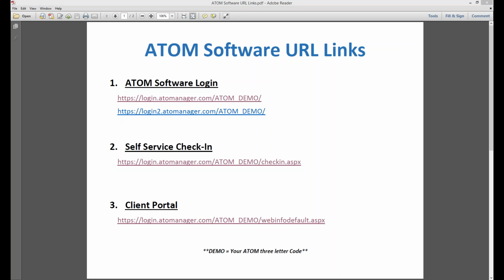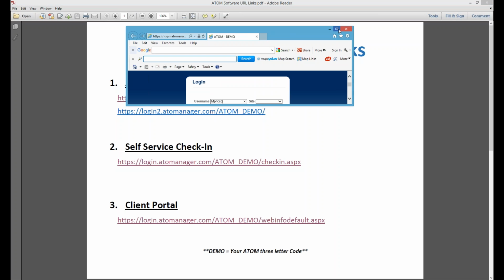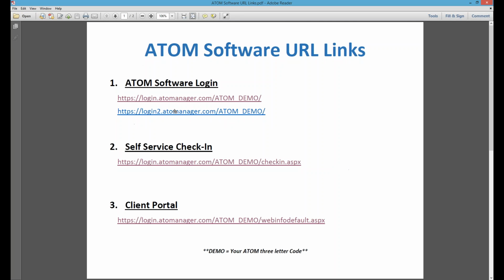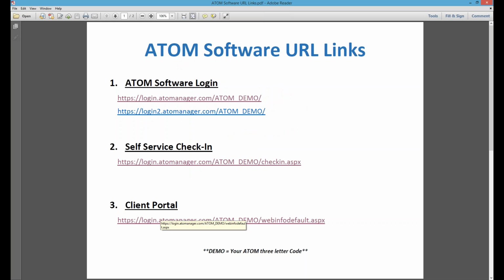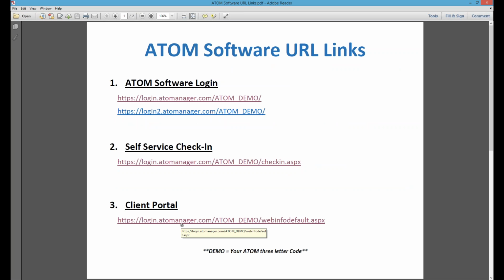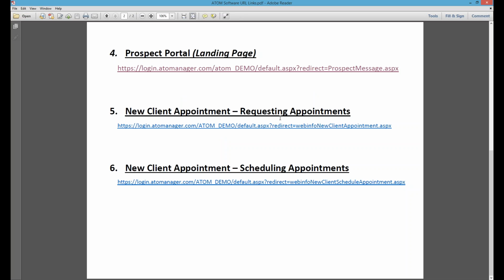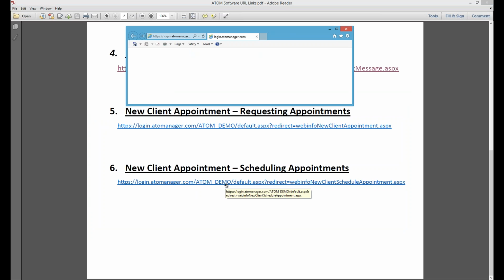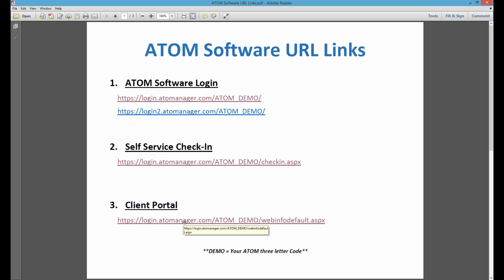Getting Started - URL Links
This video explains all your URL Links with ATOM Software, such as:  Check-In Screen, Client Portal, etc.